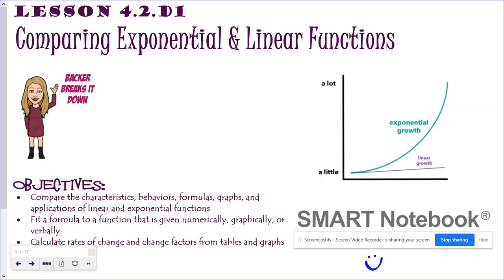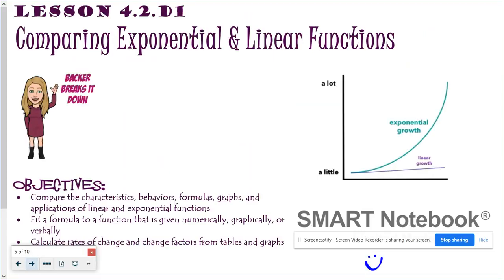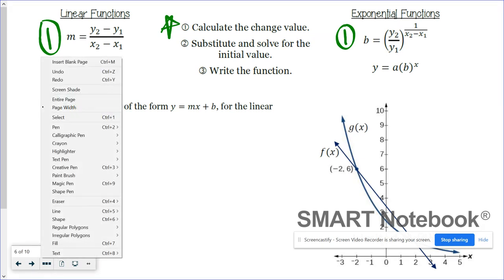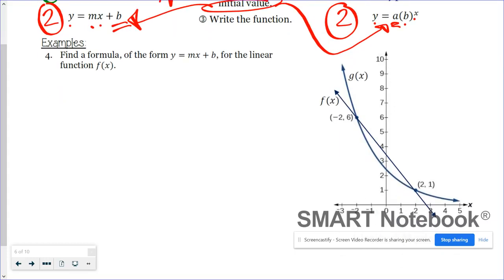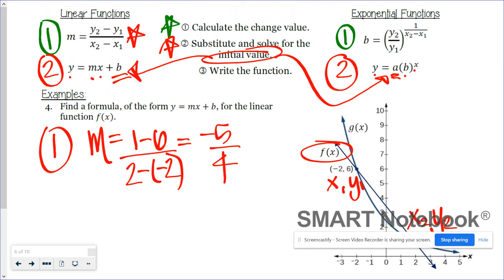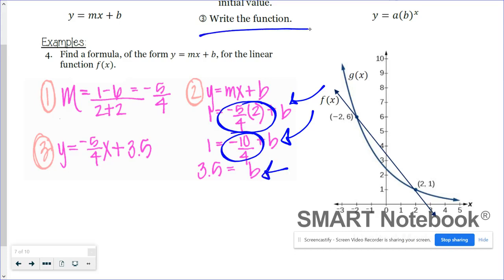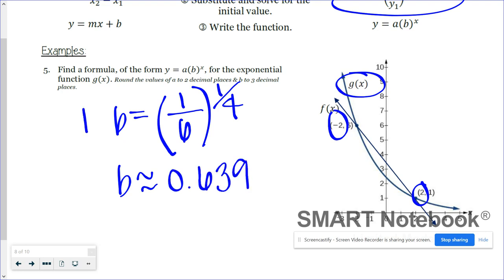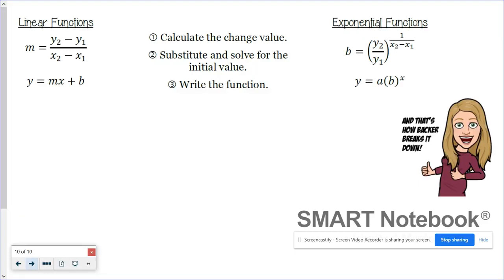Comparing Exponential & Linear Functions (Part 2)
Features writing exponential and linear functions given two points.